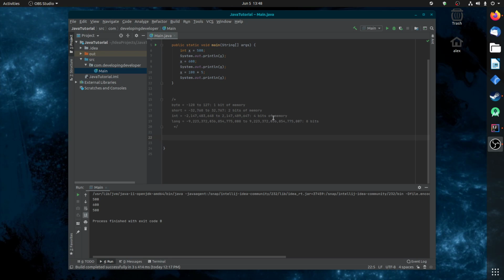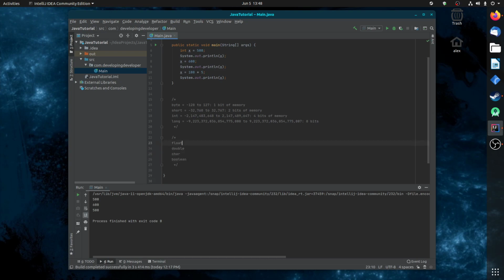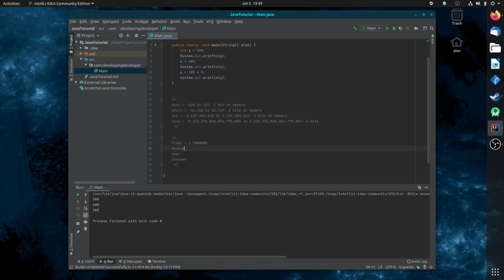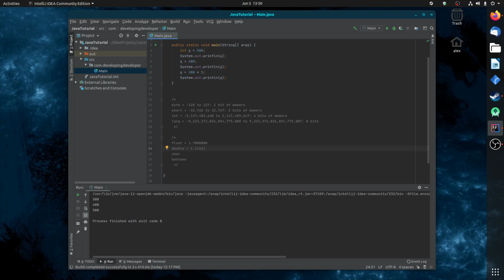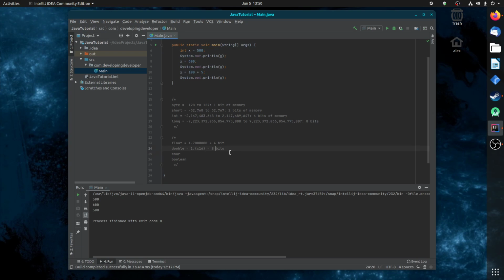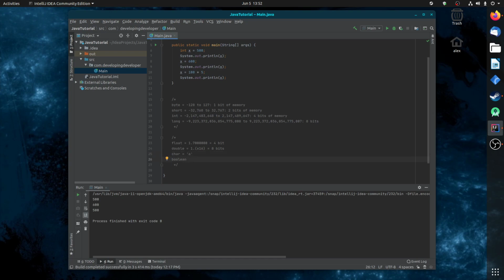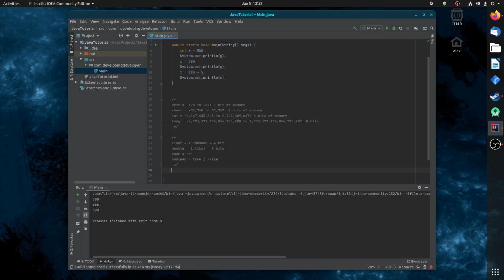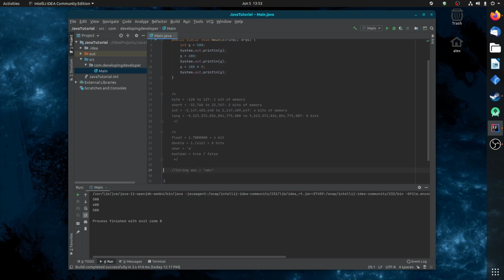Remaining Primitive Data Types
in this video we finish going over the final primitive data types.